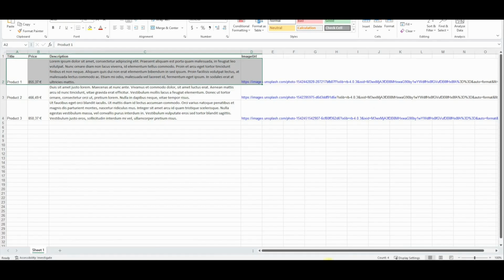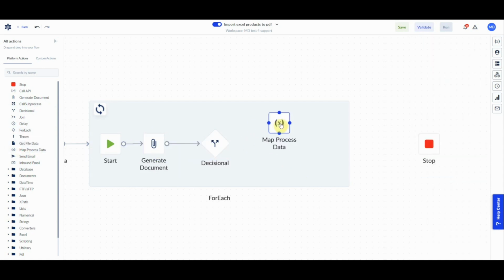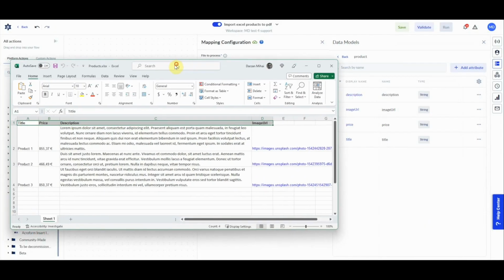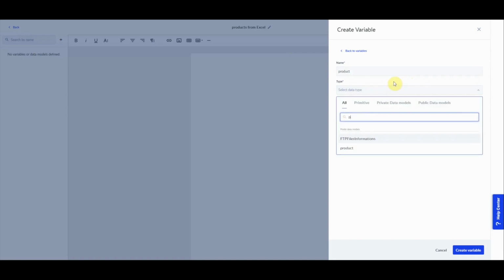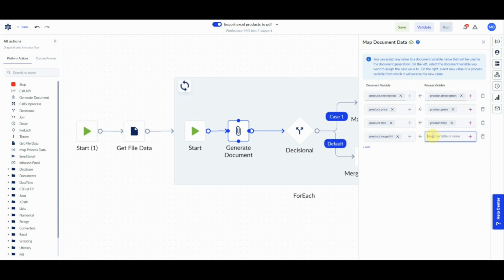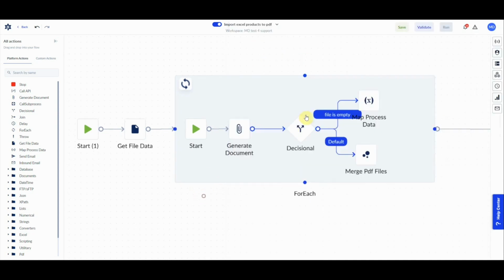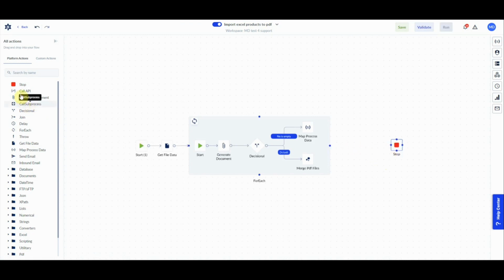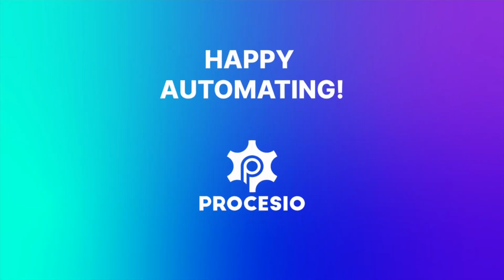Creating Documents from Excel including pictures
Learn how to transform your Excel data into stunning PDF documents with this @PROCESIO  tutorial! 📊📷

In this video, we'll guide you through a step-by-step process using @PROCESIO  to turn your Excel data into professional PDF documents, complete with pictures. Imagine having a list of products, each with its price, description, name, and corresponding picture. With @PROCESIO  you can effortlessly transform this data into beautifully formatted PDFs.

Learn how to:
- Import your Excel sheet with product details.
- Automatically generate a PDF document for each product, incorporating the product's image.
- Combine all PDFs into a single, cohesive output.

Discover the steps to effortlessly generate PDFs for each product in your Excel sheet, incorporating images and information. Plus, we're providing you with the necessary import files, so you can replicate the entire process in your own workspace.